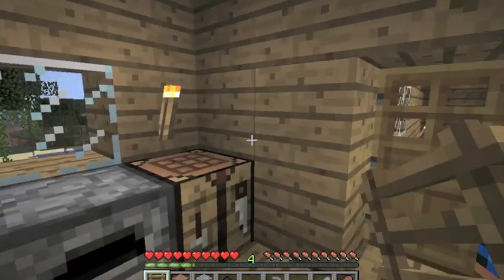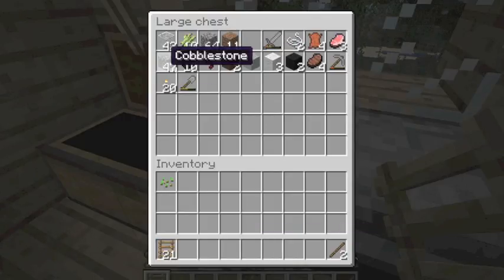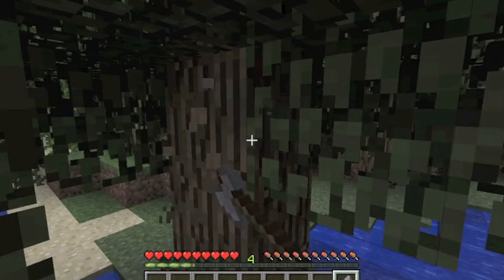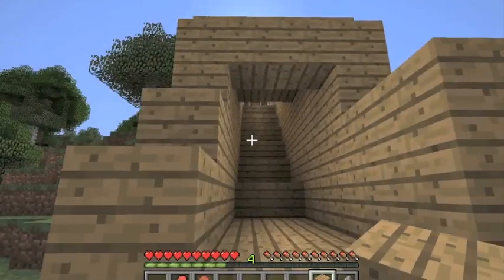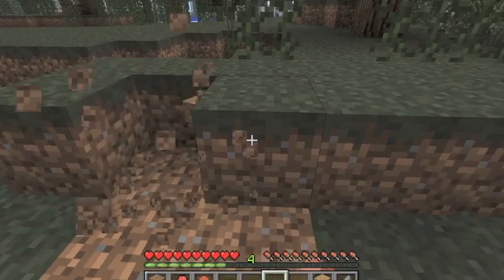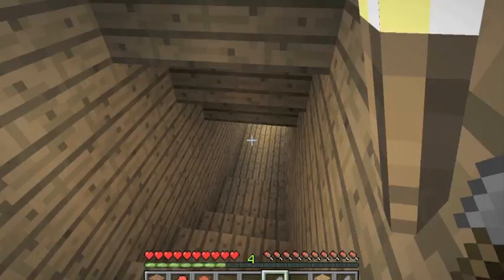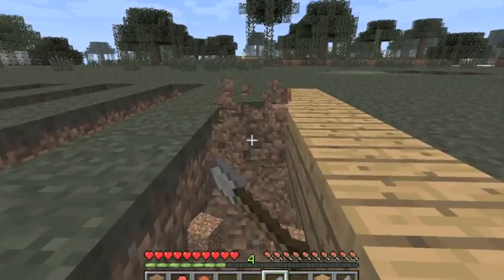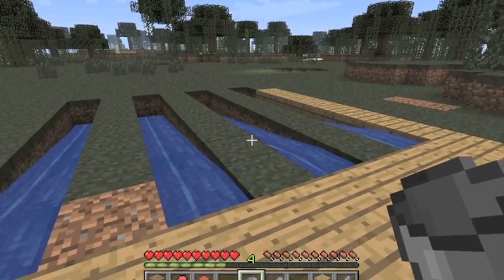Minecraft: Survival Lets Play Ep.6 - Starting Of The Farm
Episode 6 of a multi part survival series